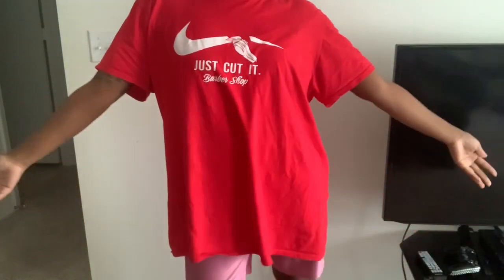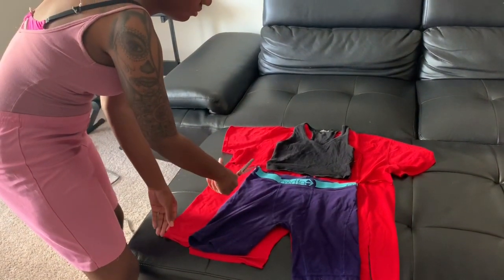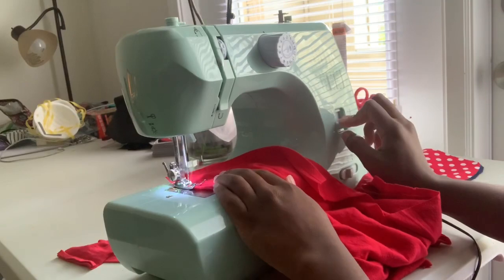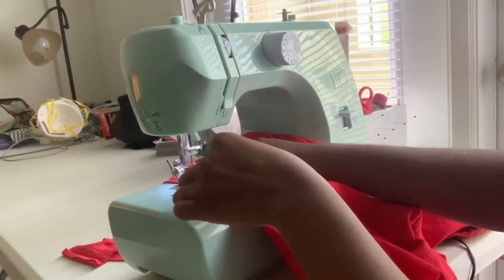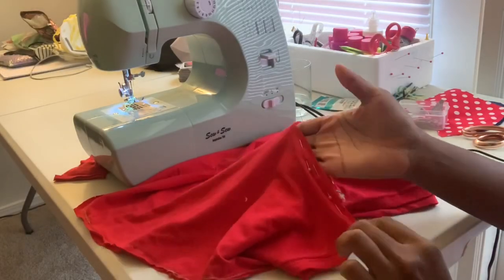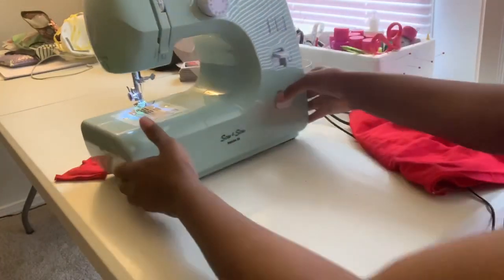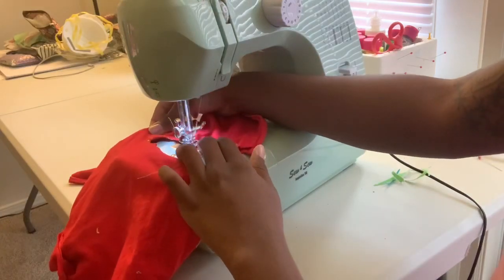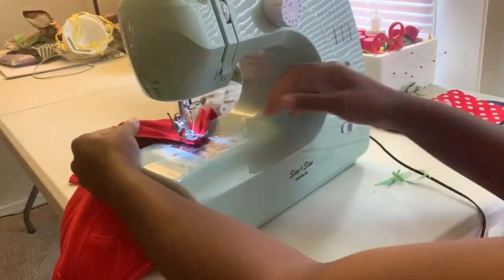DIY Oversized T-shirt Biker Shorts Set